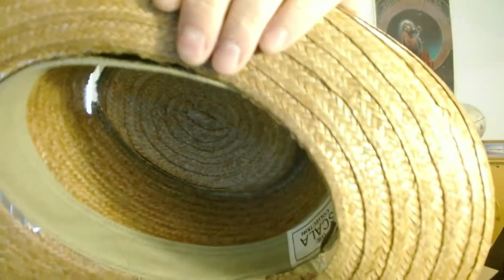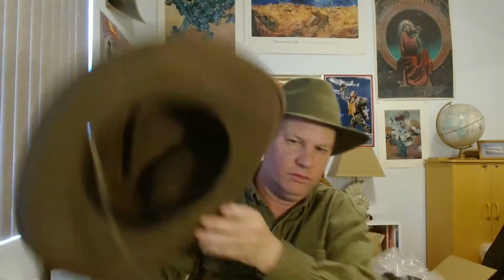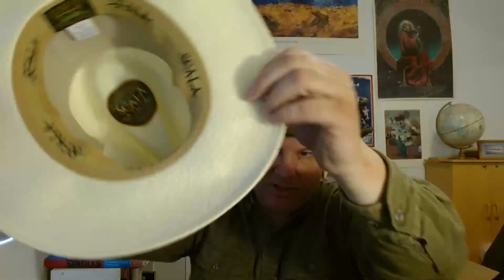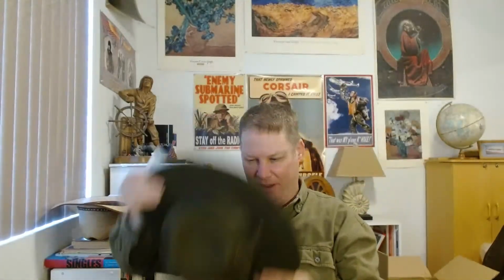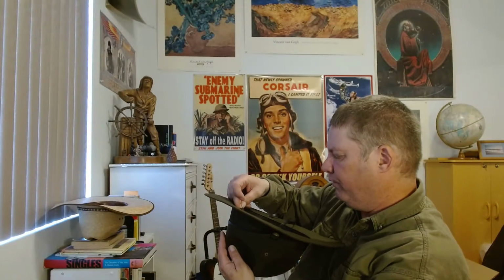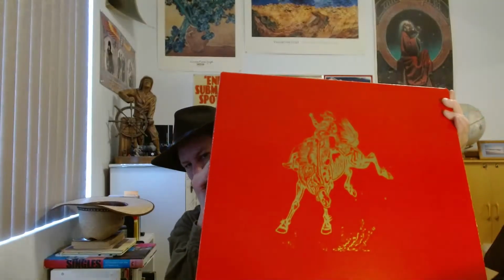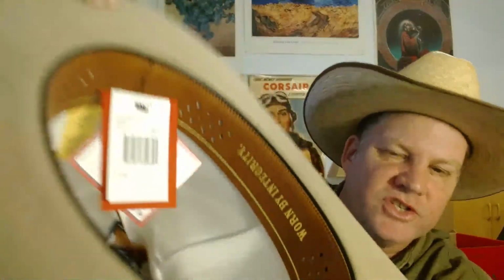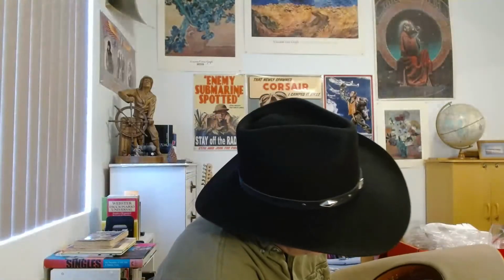Practical Menswear Style Journey 325 : Scala vs Bailey HATS * Travel Adventure Safari fedora FELT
Wherein some will miss the UNBOXY portion because neigh in title along w' COWBOY or WESTERN? We'll see...EPISODE #20 IN HEADWEAR SERIES

BOYCOTT TINDER!!! [neigh a joke.] :
demand they clean house w' employees who don't have your proper romancy interests at heart!!! WHICH IS WORSE: THEY ARE INCOMPETENT OR CORRUPT?? TOXIC Employees = Questionable Biz Strategy at best !! SPREAD THE WORD!

Wherein we also use less words like "packable"? Um... Erp, I got so totally distracty that I forgot t' read the stuff I was gonna read, too. Is pretty much all about Stetson hats now that I review, anyway.

BAILEY website wants t' charge me $10 return label for THEIR screw up??? No thanks. I might drive across the country t' shovy up yer arse if I don't hear back by t'morrow. & Why I should hafta drive 5 miles out my way t' drop off at Fed Ex, too??? Bullshit.

OK, now they won't do me a Quick Ship but they will give me an exchange [t' neigh lose the sale, obvi] BUT they're talky about waiving restock & ship fees that I SHOULD NEIGH BE CHARGED at all e'en if I wanty a RETURN instead, but now also gotta wait for this stupid hat t' go ALL THE WAY BACK & then wait another most o' a week for the next hat t' arrive again & HOPE 'tis the right size [& color??] I still don't know which color better, but leery o' e'er order another one now is this all the crap I might expect when wanna compare side-by-side as usual, etc.